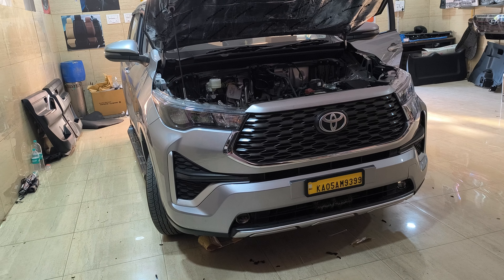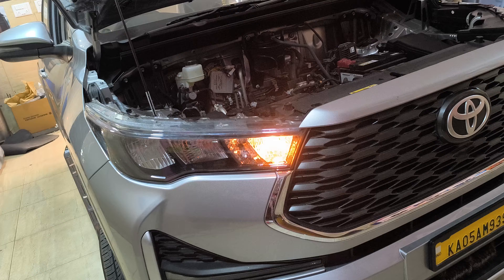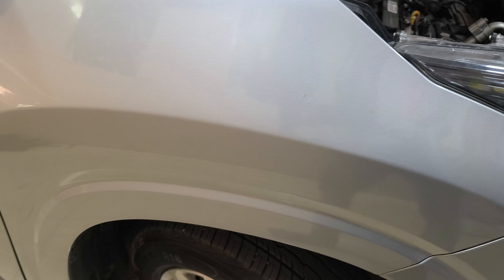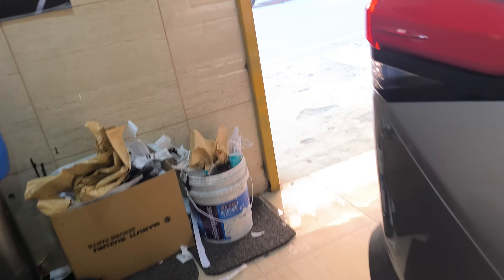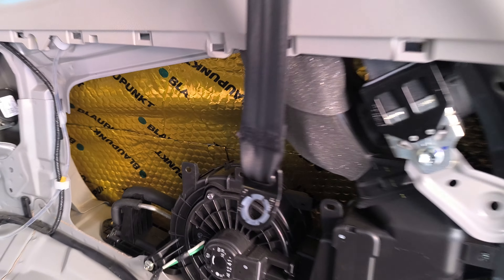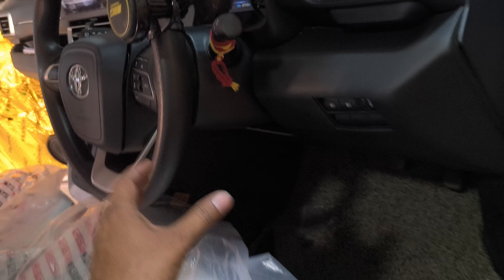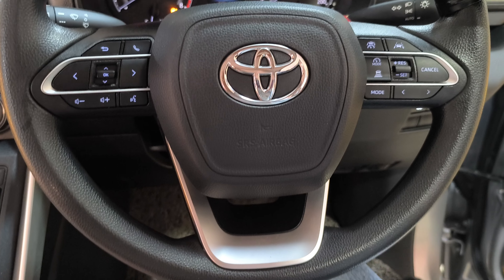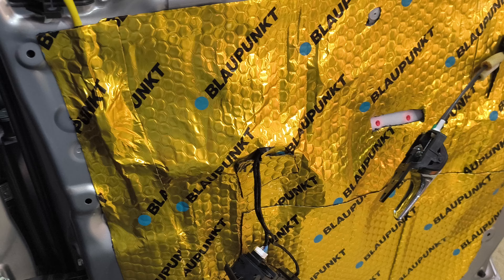Innova high cross full car damping with bonnet and cruise control fitting Bangalore,9886634666